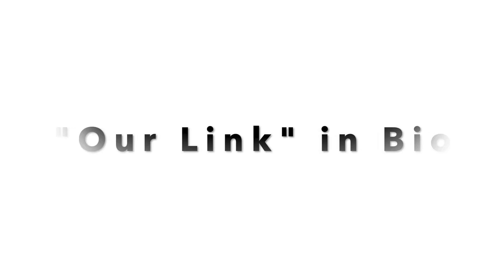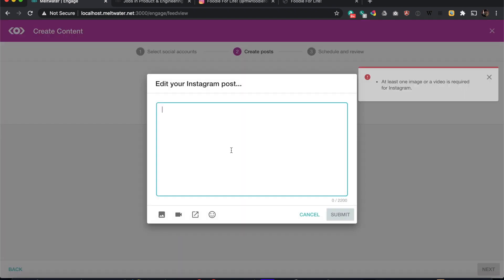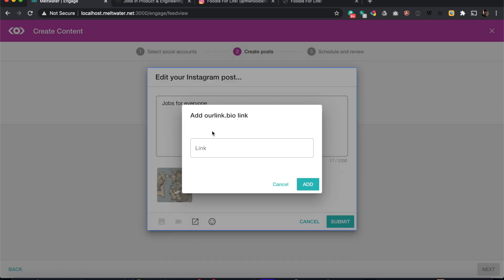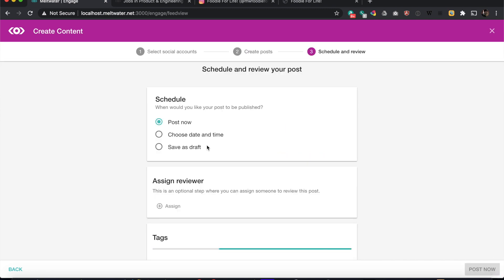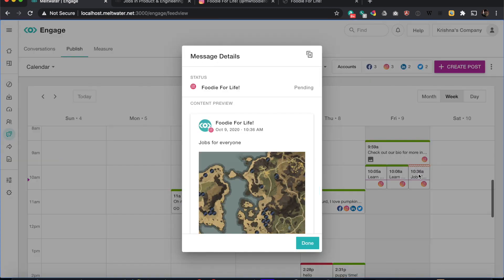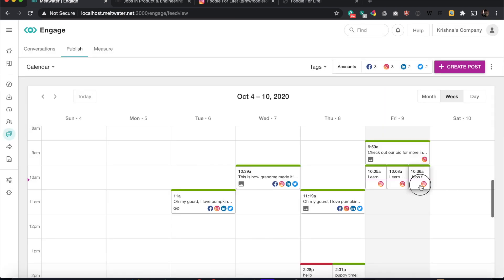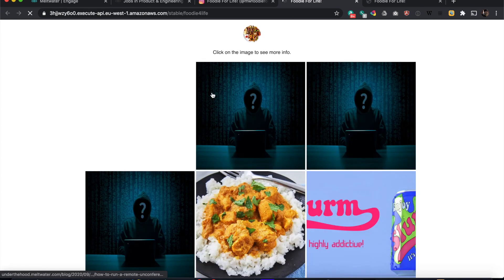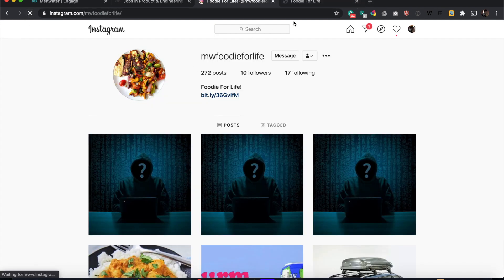Hackathon 24 External Links for Instagram